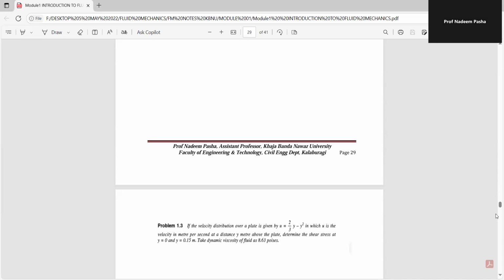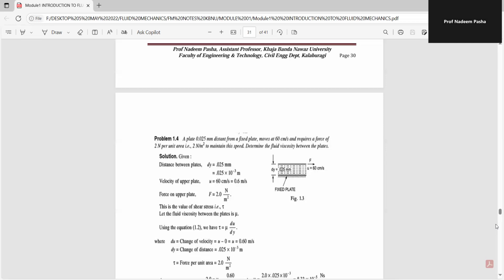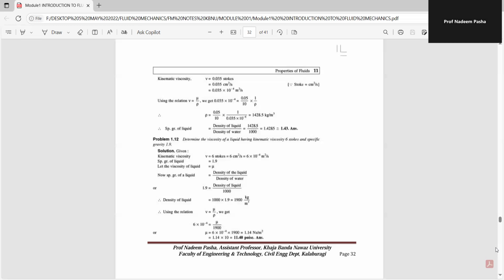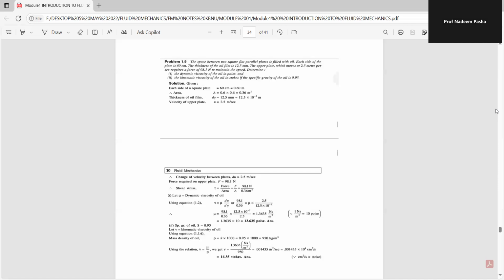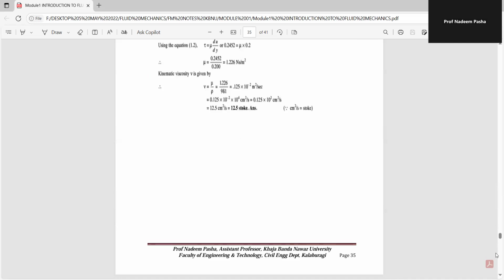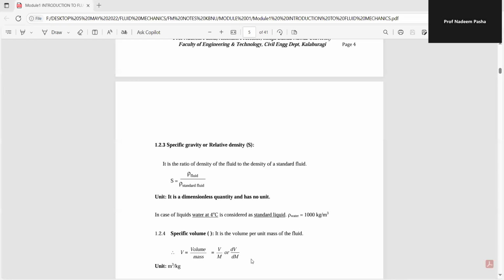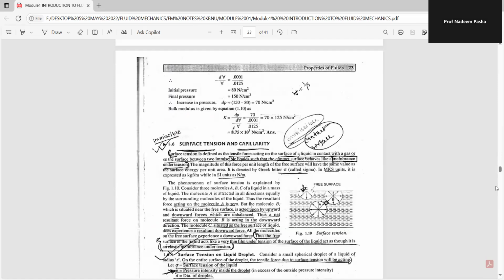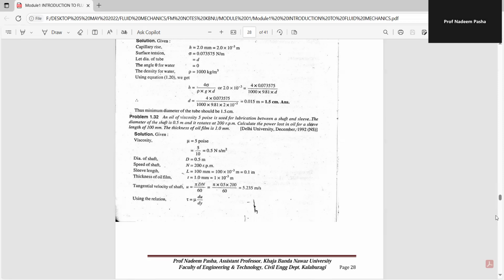Surface tension of soap bubble, liquid droplet and liquid jet, Numerical Problems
This video will help students to understand the basic concepts of Surface tension of soap bubble, liquid droplet and liquid jet, Numerical Problems